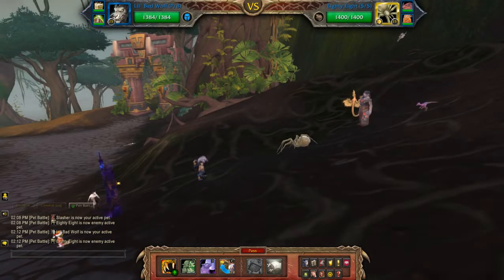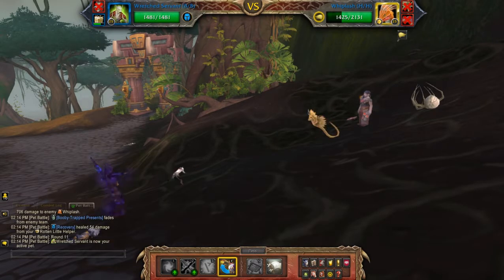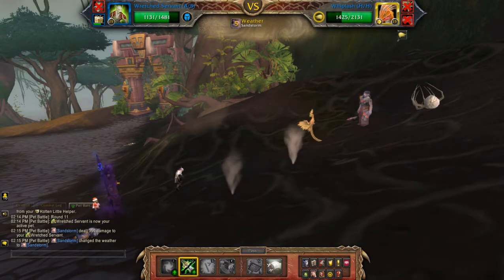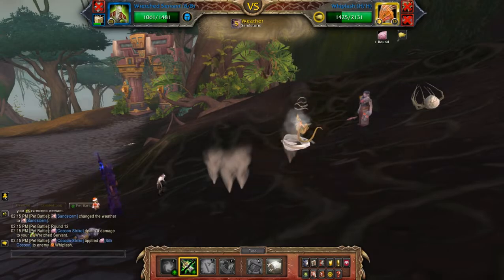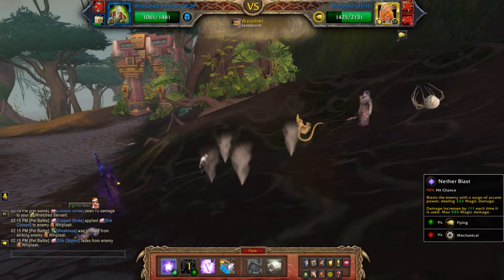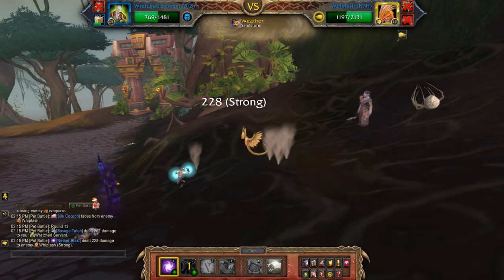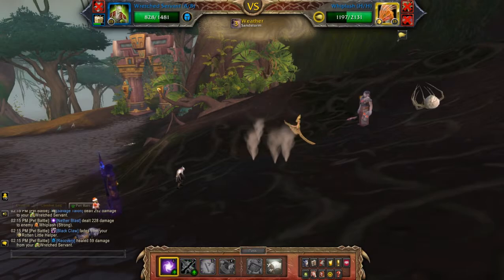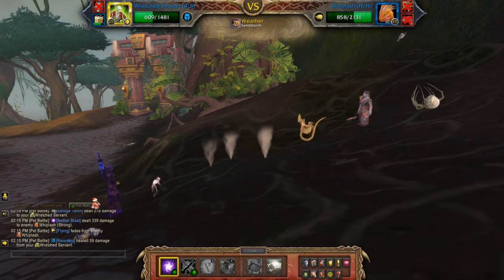Talia Sparkbrow - Human Resources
How to beat Talia Sparkbrow using a humanoid team for the pet battle world quest: Add More to the Collection in Zuldazar.

Team: Lil' Bad Wolf (P/B), Rotten Little Helper, Wretched Servant.